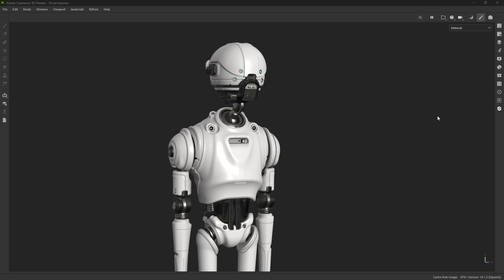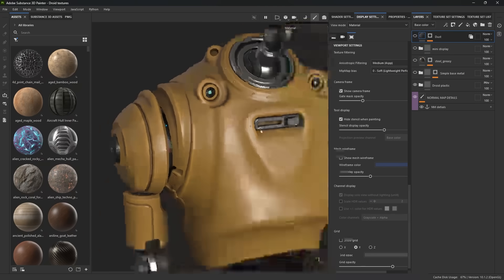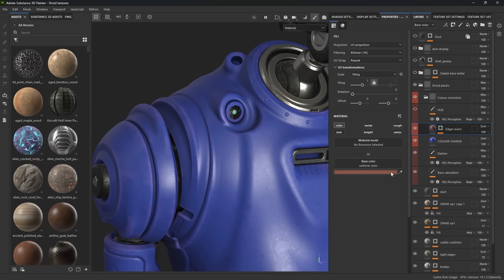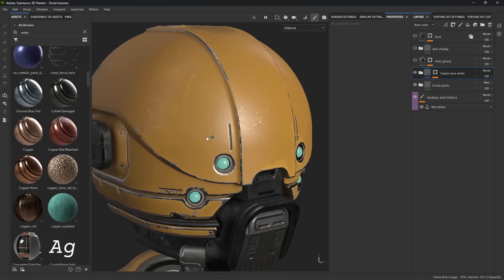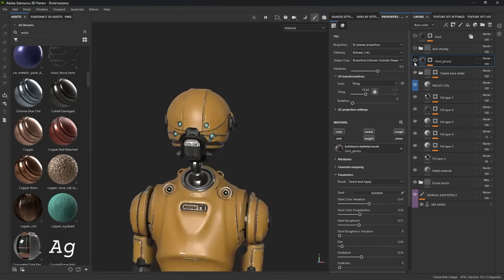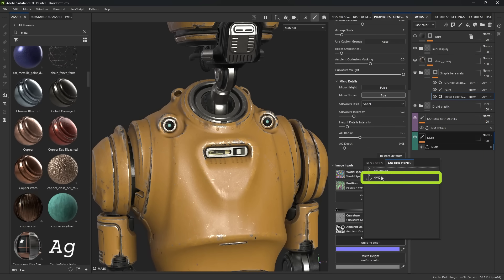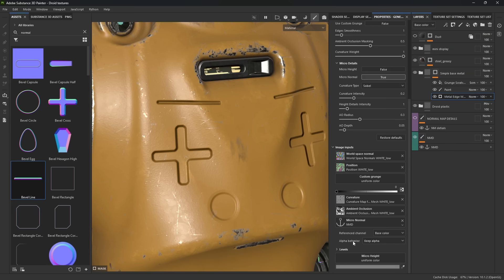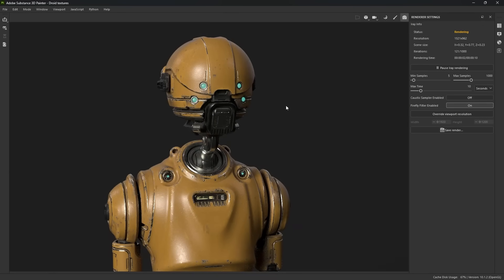Essential Tips for Organizing & Texturing 3D Projects in Adobe Substance 3D Painter (+ quick Render)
In this video, I’m teaming up with Adobe (AdobePartner) to walk you through a quick breakdown of my workflow in Adobe Substance 3D Painter using a droid concept I designed. I’ll show you how I organized the project, share some simple texturing tips to keep your materials dynamic and easily adjustable, and do a quick test render using a ‘one-click’ setup all within Substance 3D Painter! It’s a straightforward look at how I approached this piece, with a few insights along the way.

in a nutshell:

✅ Project Setup Tips – using multiple texture sets to group objects based on material properties to simplify the texturing workflow.
✅ Flexible texturing workflow – Organizing your layer stack, using a non-destructive workflow, to easily update things like colour, contras, level of details, wear and tear, etc.
✅ Quick Rendering Test – A one-click Iray render setup to produce a high-quality presentation render for your concept without leaving the application.
I hope these simple but effective tips will help you simplify your workflow and take your textures to the next level!

👉 Check out more tutorials on the Adobe Substance 3D YouTube Channel

⏱ TIMESTAMPS:
00:00 - Intro
01:13 - Organising the project
02:35 - Color Correction with non-destructive workflow
04:22 - Adding Damage
06:59 - Using Normal Maps to add details
10:39 - Creating Render inside Adobe Substance 3D Painter